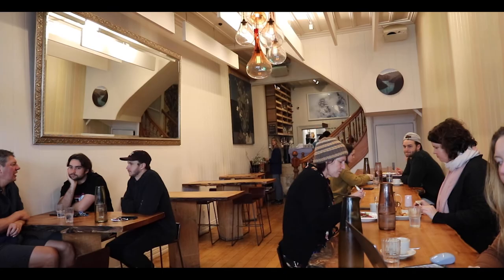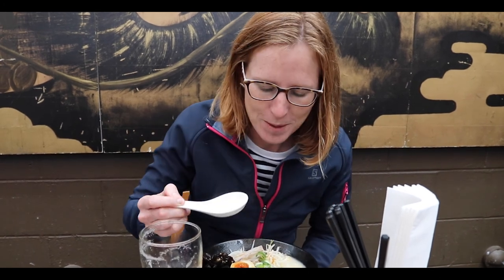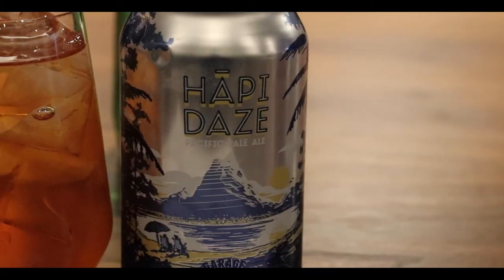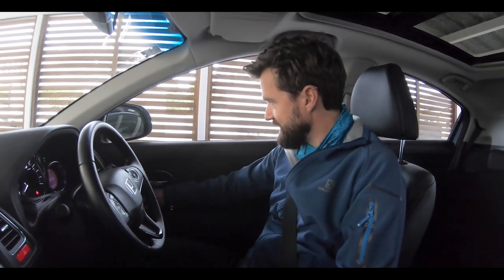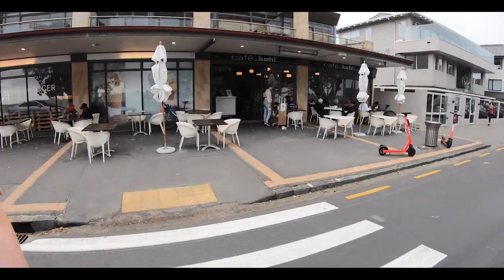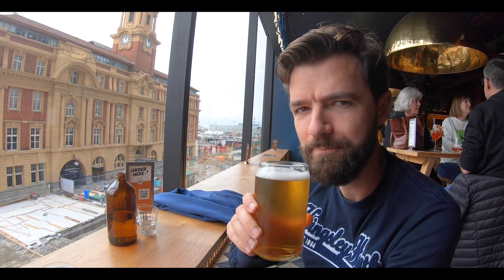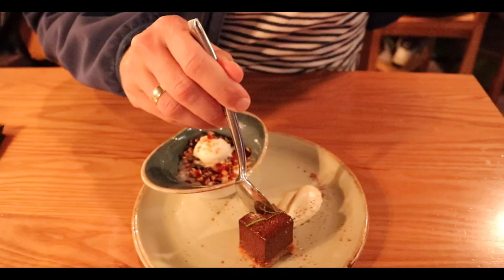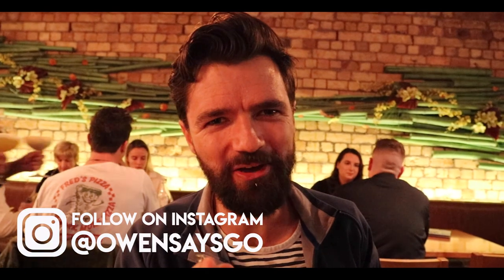48 Hours in Auckland! Eating & Exploring 🙌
After two weeks spent in managed isolation in an airport hotel, we were buzzing to get out into Auckland and explore! We stayed in a cute AirBnb just off Ponsonby Road, and we managed to eat at a bunch of different Asian restaurants; drink at several craft beer bars; climb up Mount Eden; take a run past the harbour and spot some orcas, and squeeze in a massage and a haircut! You can get a lot done in 48 hours when you put your mind to it 😄

Auckland is a beautiful city with a lot going on, and I'm sure it wont be long before we head back for a longer visit.

Song: Thomas Gresen - No Drama